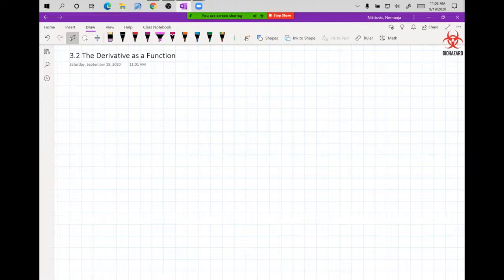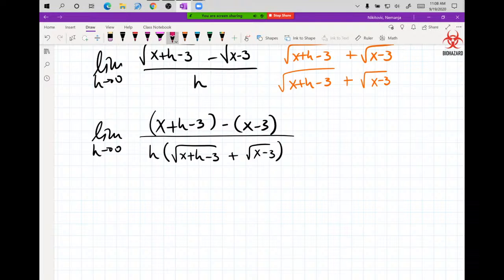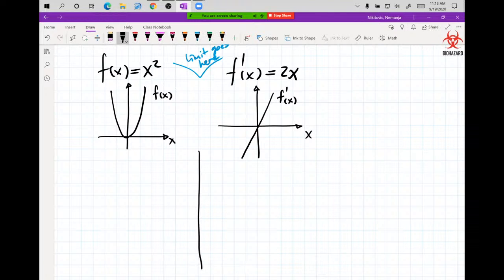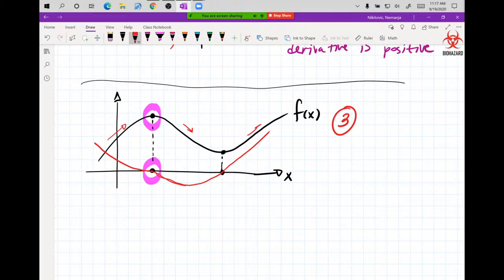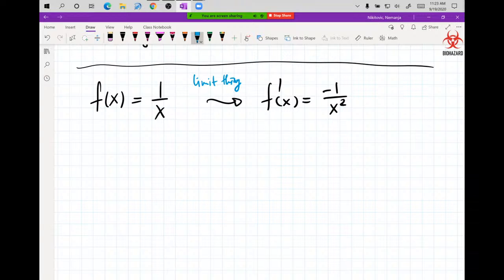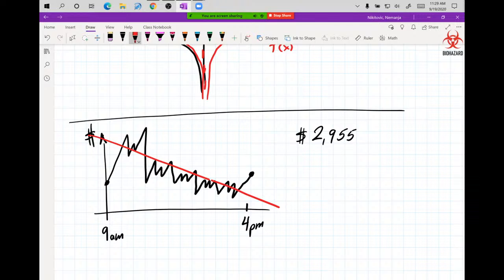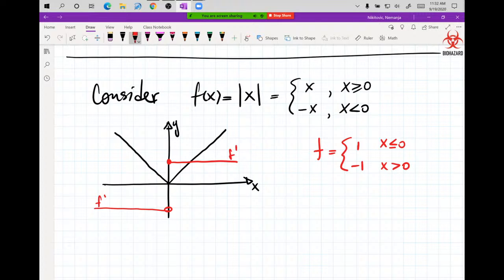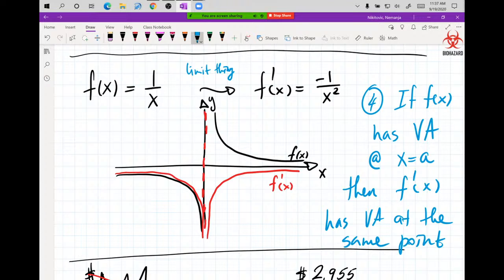Nemanja Nikitovic Live Stream Calculus1s 3.2 The Derivative as a Function